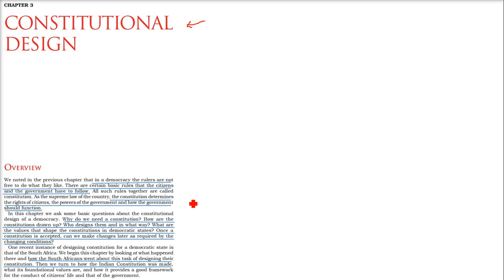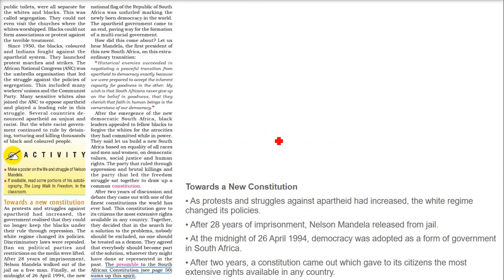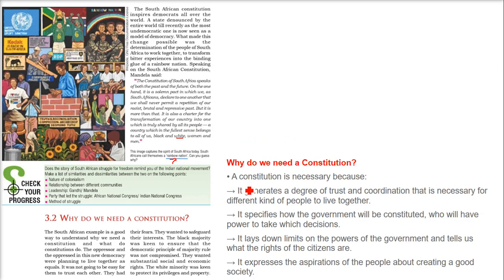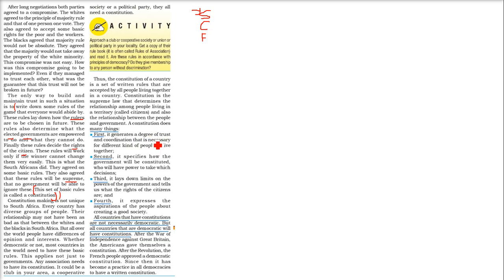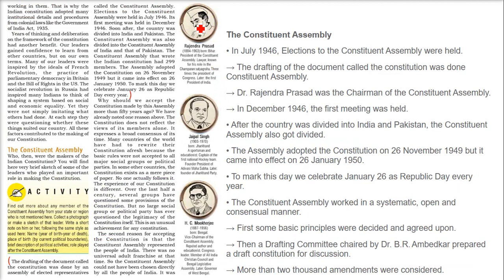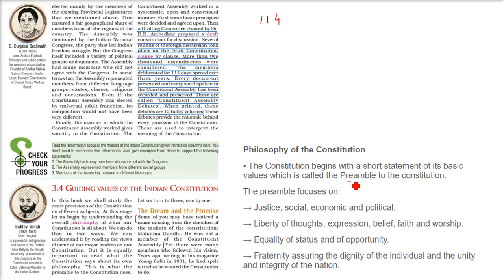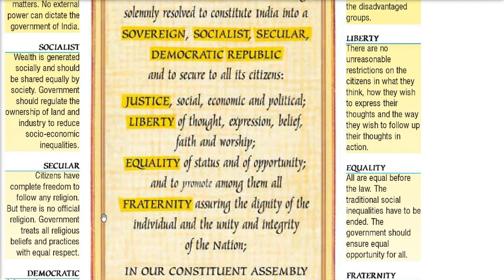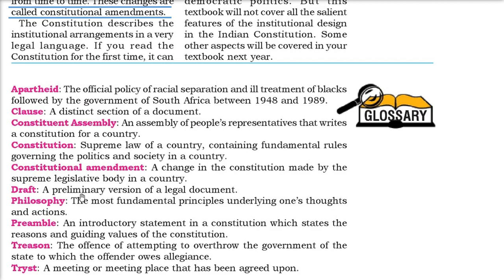Constitutional Design Chapter 3 CLASS 9 Political Science NCERT Complete